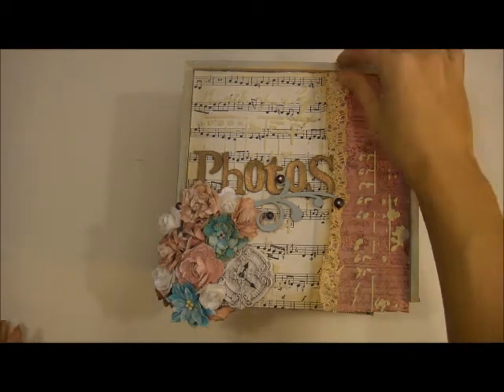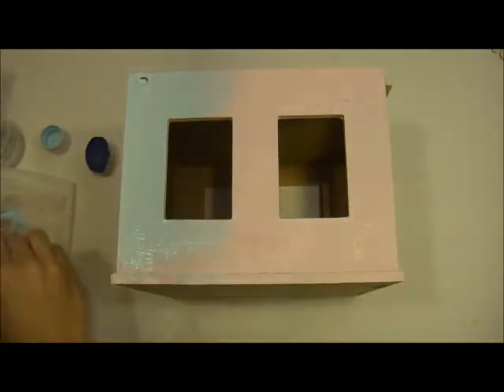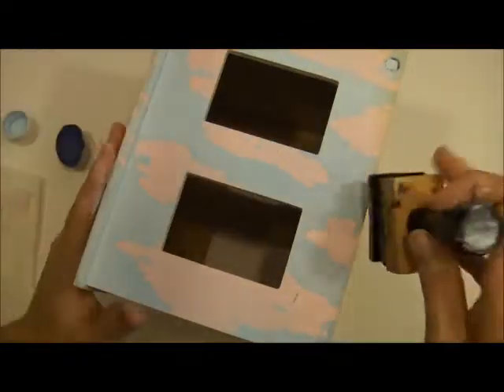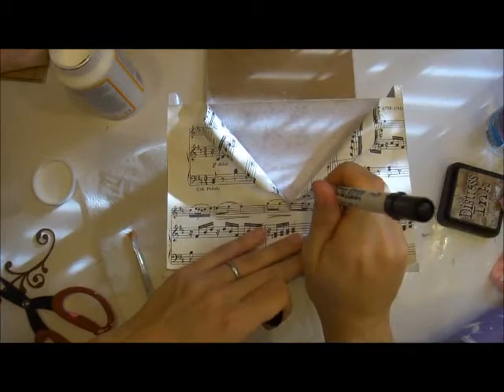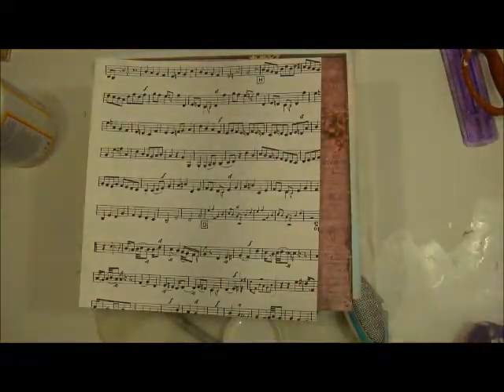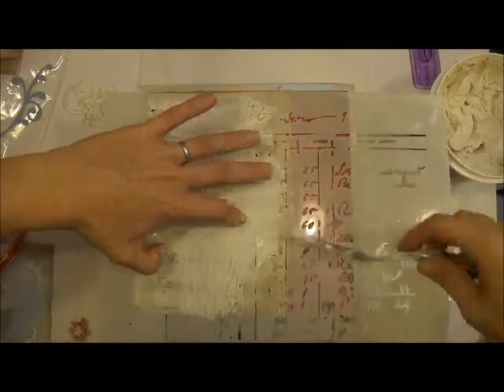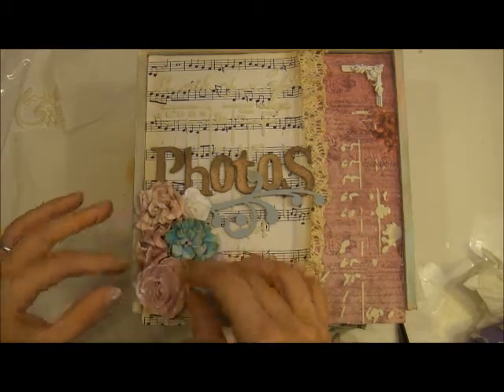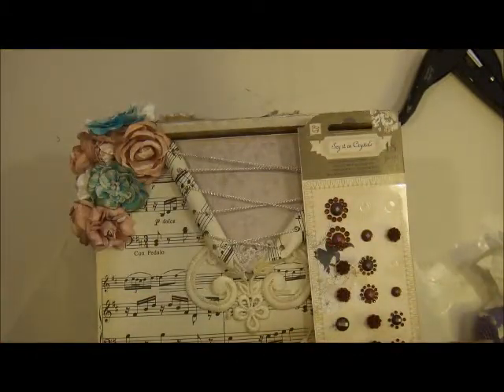Photo Box Tutorial-January Tech Kit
Swirlydoos.com